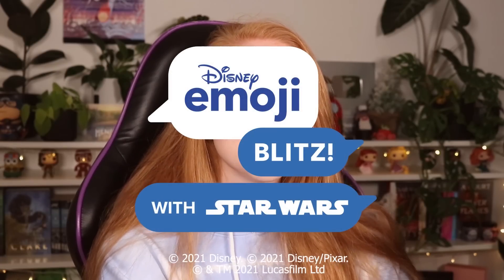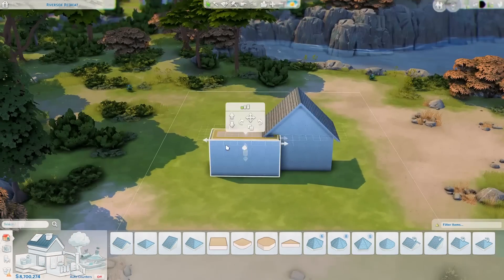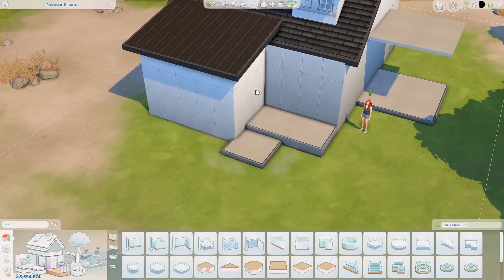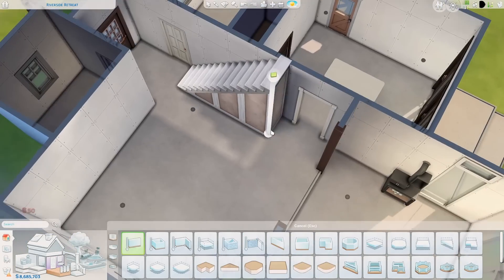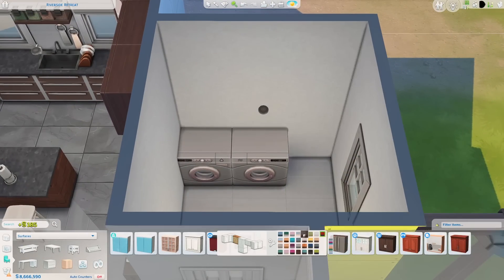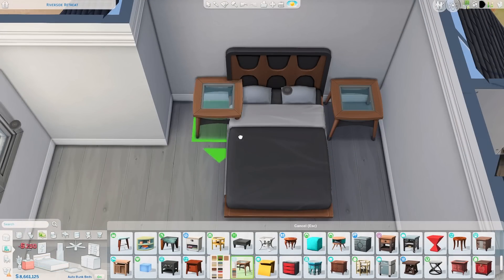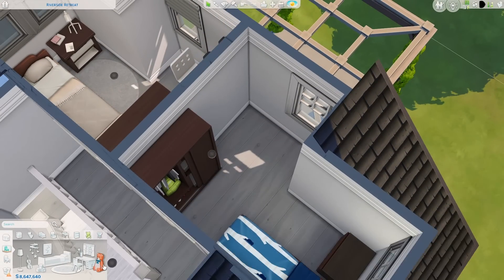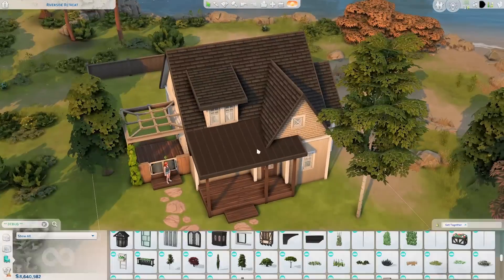STYLISH BEACH FAMILY COTTAGE 🌊 | The Sims 4 Speed Build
For a chance to win a FREE TS4 PACK of your choice, download Disney Emoji Blitz using my link on your mobile device or tablet

To win a free pack of your choice, download the game using my link above, get to level 20, screenshot it and send it to me on Twitter or Instagram! If you're already higher than level 20, take a before and after screenshot of yourself increasing 5 levels and send them to me on Twitter or Instagram!

Jam City and Walt Disney Company are not sponsors of this giveaway

bb.moveobjects on
bb.ignoregameplayunlocksentitlement
bb.showhiddenobjects
bb.showliveeditobjects

♡ Beach Family Cottage
♡ 3 bedrooms (3-4 sims), 1 bathroom
♡ §82,870
♡ Built in Windenburg
♡ 30x20